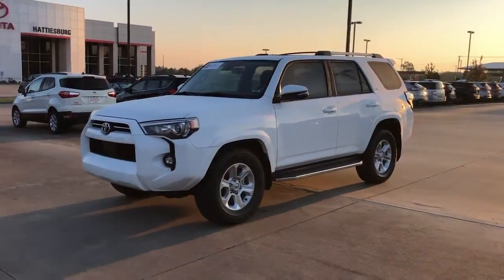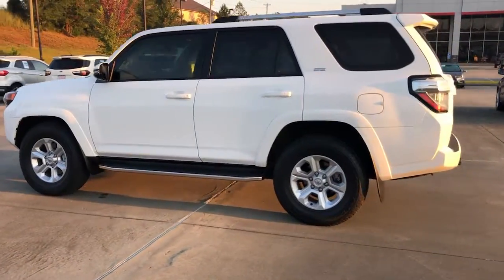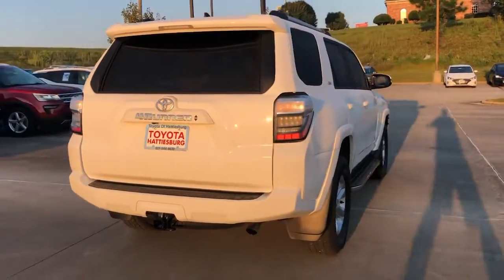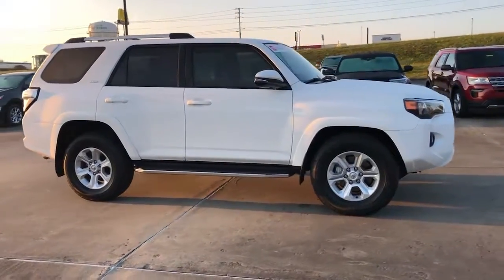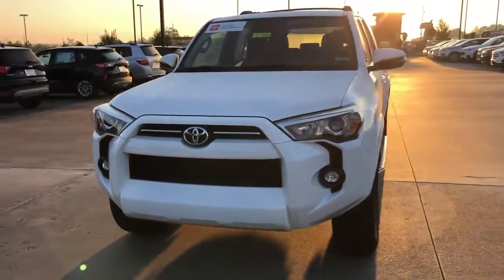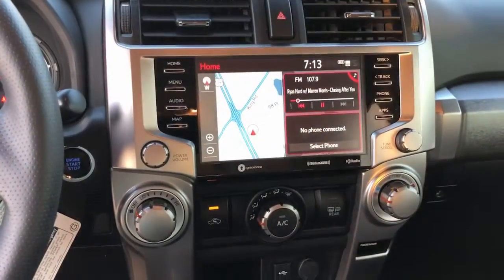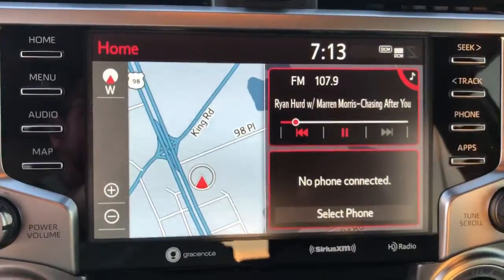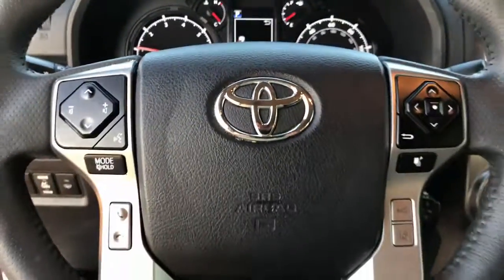2022 Toyota 4Runner Hattiesburg, Lumberton, Sumrall, Ellisville, Wiggins, MS 41702A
White Used 2022 Toyota 4Runner available in Hattiesburg, Mississippi at Toyota of Hattiesburg. Servicing the Lumberton, Sumrall, Ellisville, Wiggins, MS area.
2022 Toyota 4Runner SR5 Premium - Stock#: 41702A - VIN#: JTEFU5JRXN5262607